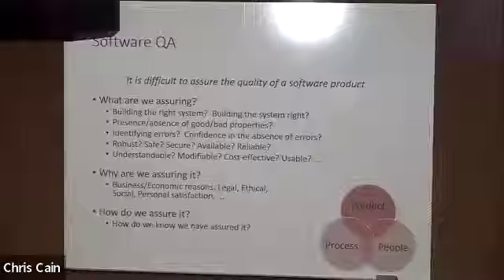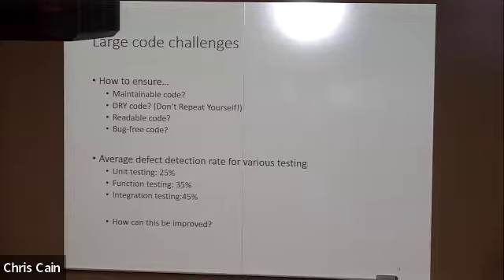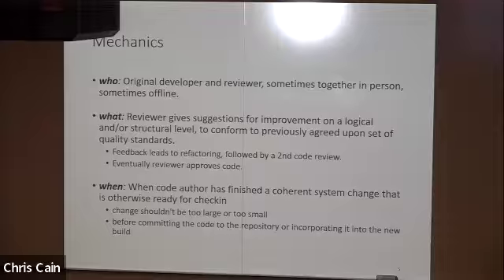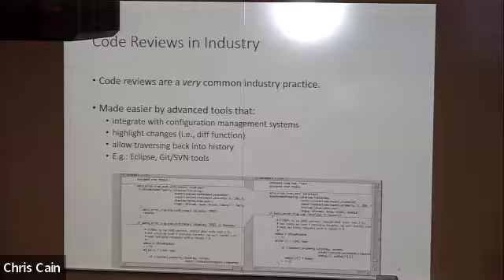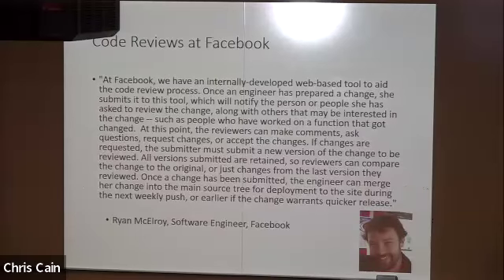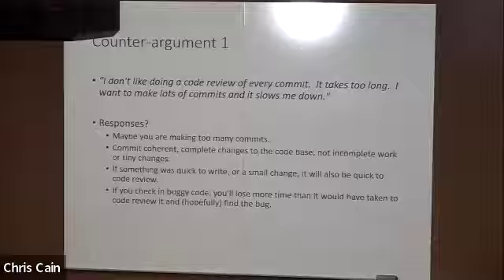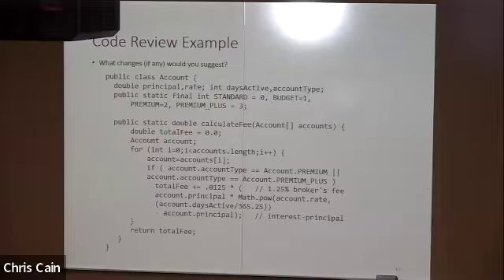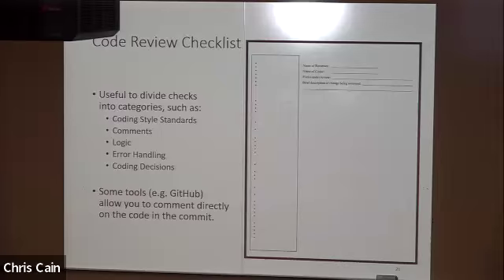CSCD 350 Oct 07 2025